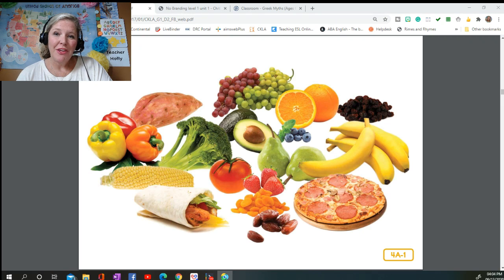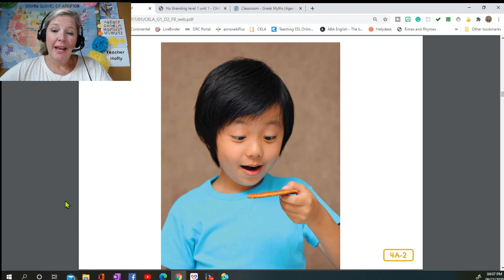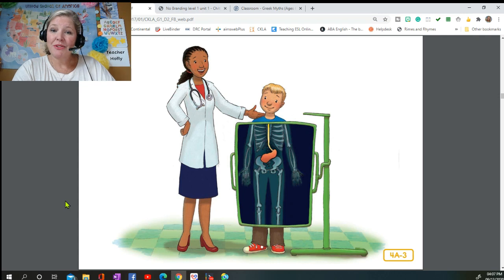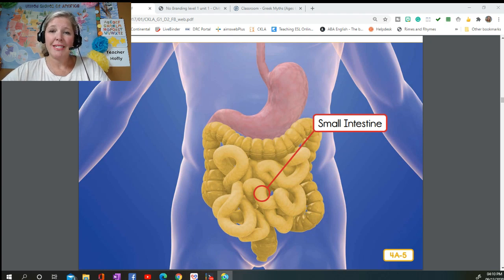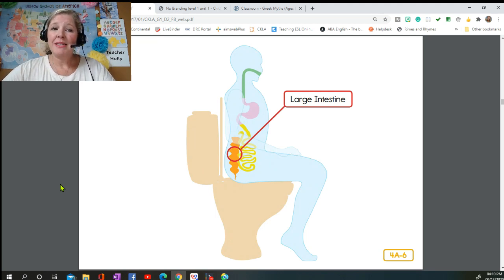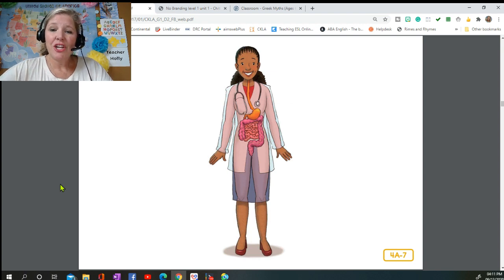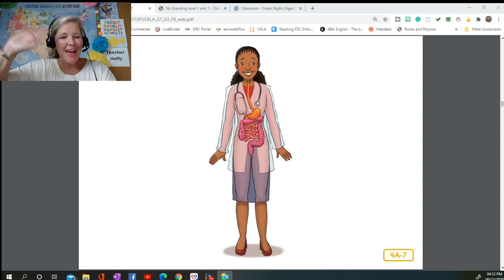The Human Body Read Aloud Series: Chew, Swallow, Squeeze, and Churn (Core Knowledge)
Grade 1, Domain 2, Lesson 4

Teaching Equipment:
Background - Map of the USA from heynancytaylor.com
Mouse - Logitech
Stylus - Bamboo
Additional Lighting - 2 EYOCEAN Small Round Lights attached to the corners of the desk